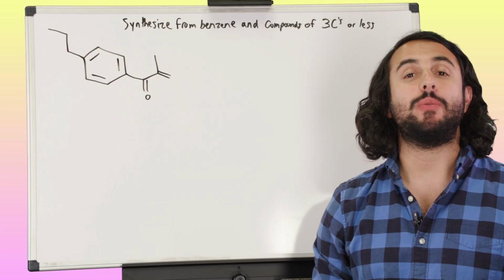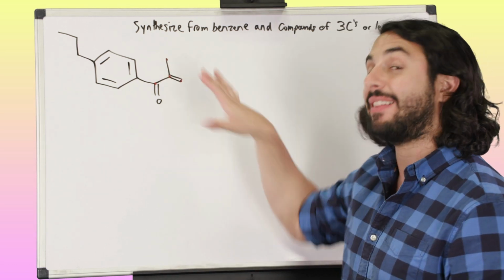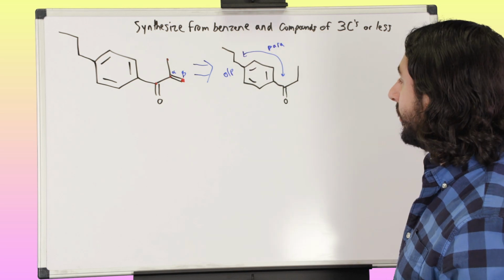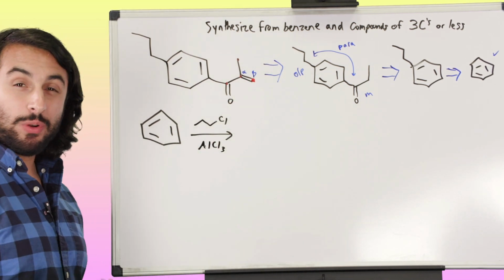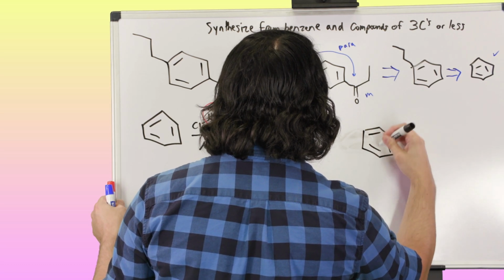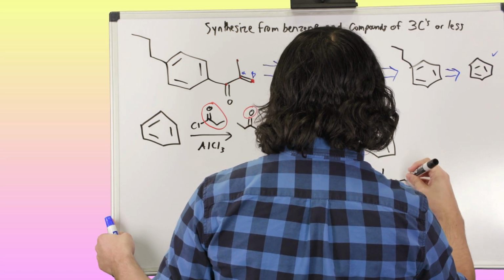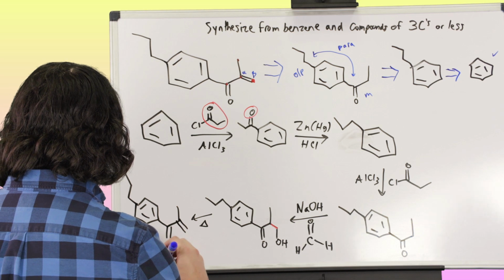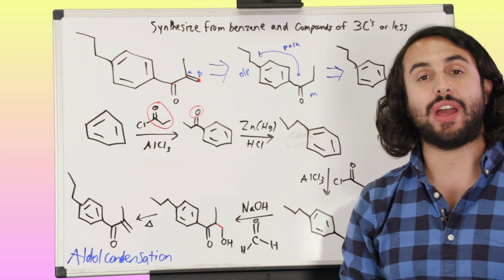Practice Problem: Synthesis Challenge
We've got a target molecule to synthesize, and we have to start from benzene and other reagents of three carbons or less. How are we gonna do this? Think about the reactions you know, especially some electrophilic aromatic substitution, and give it a shot!